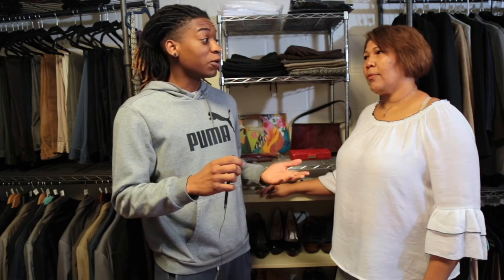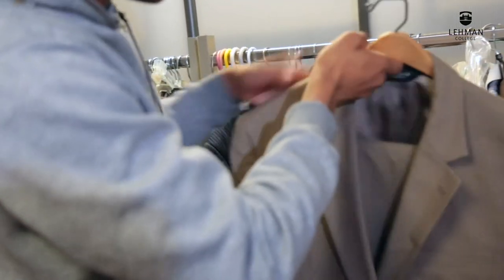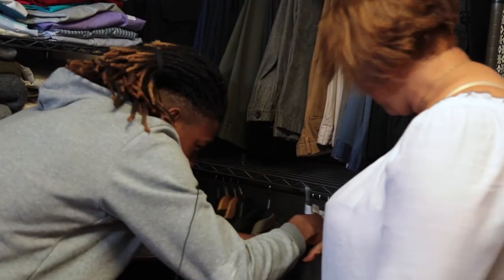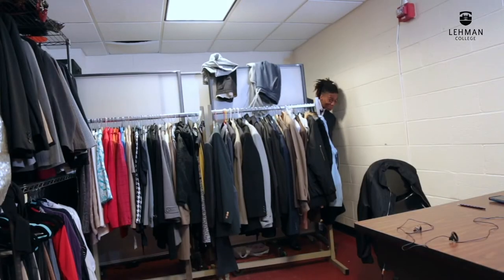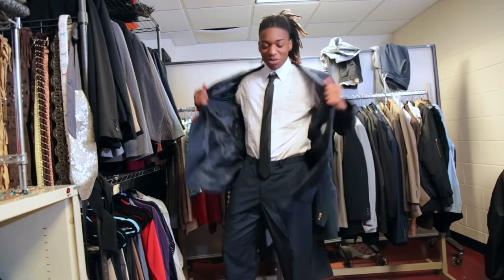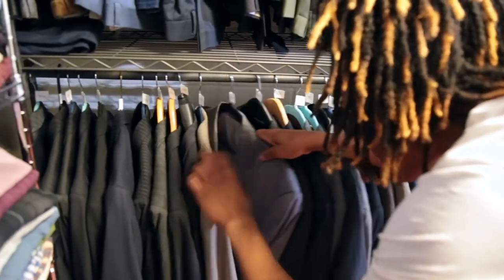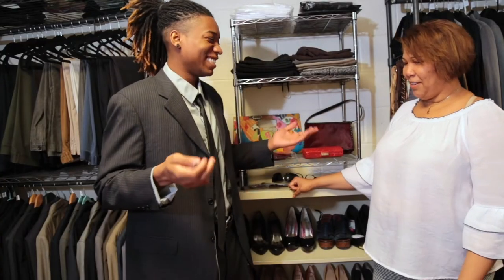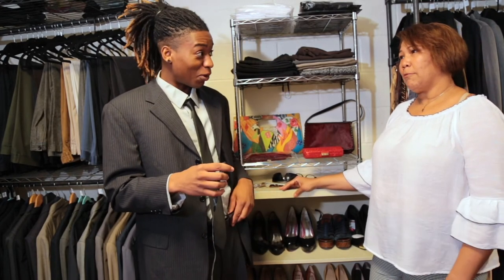Kendrick Tries Lehman College Career Closet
Kendrick Tries is the first in a series where Kendrick Tries some of the things Lehman College has to offer its students. In this first installment, Kendrick tries the Career Closet, where students can rent or borrow clothes for job interviews or for those first few days at a new job.

The Career Closet is located in the Student Life Building, Room 219.